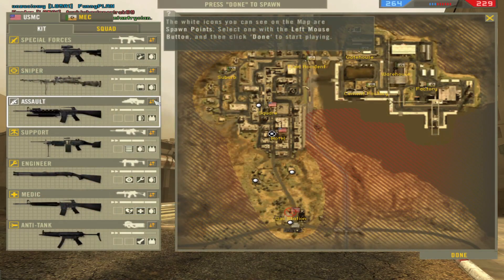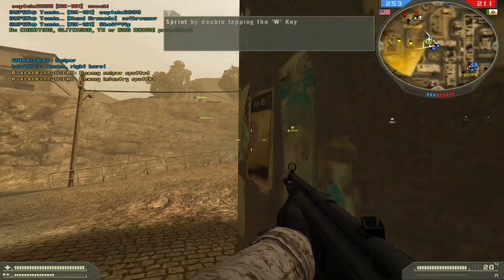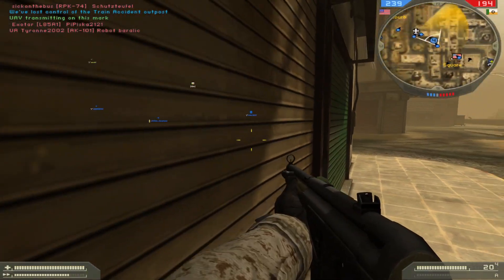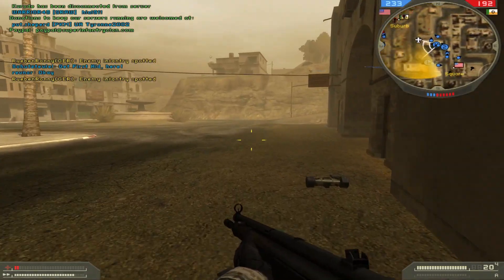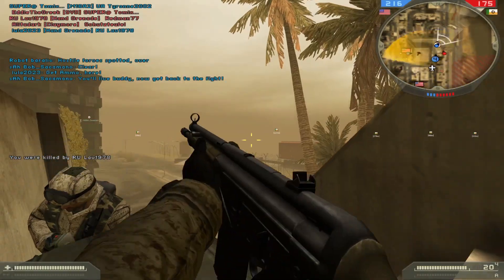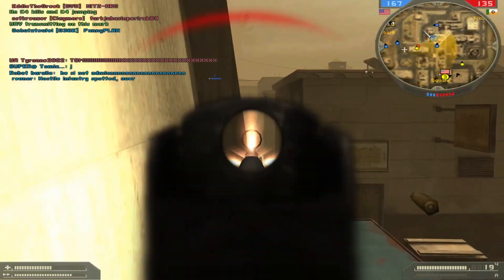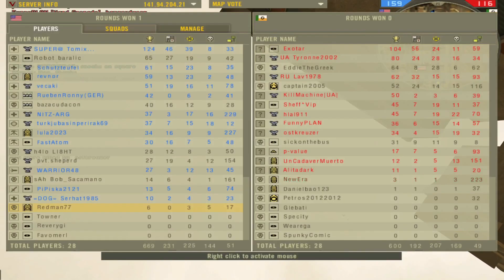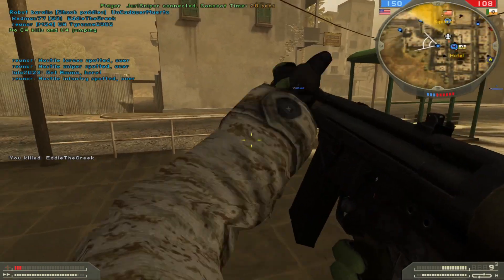BF2 Strike at Karkand